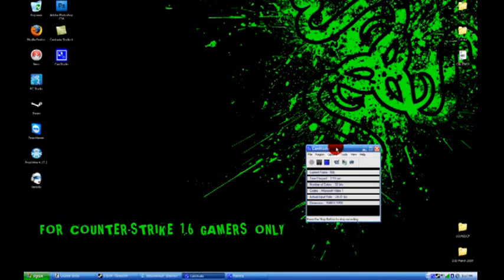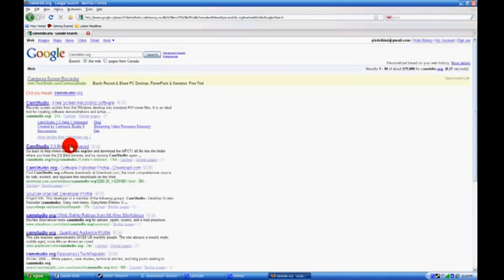Free and Best screen recorders in the world !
First Key:

Name:  SniperZone

key:  KPLAK-MQFAA-9FCW8-CAB82-6B958